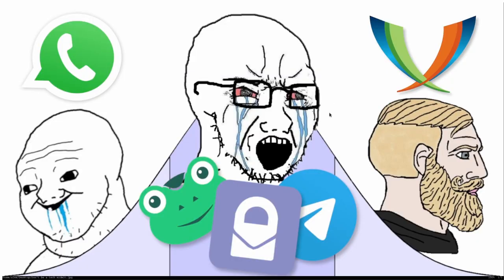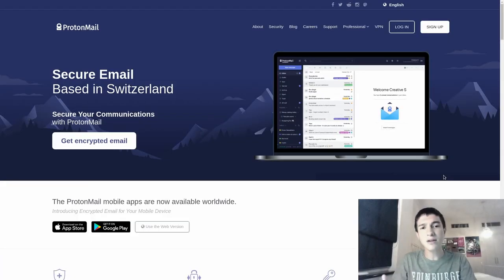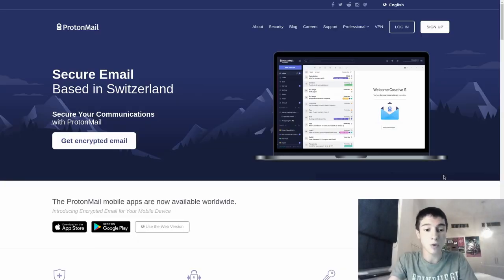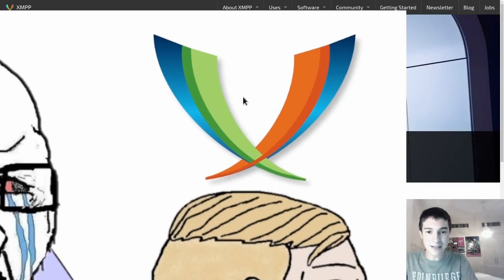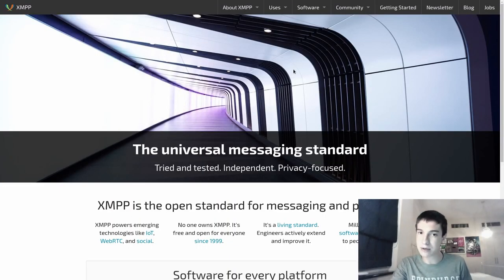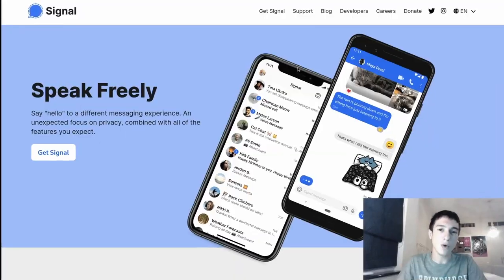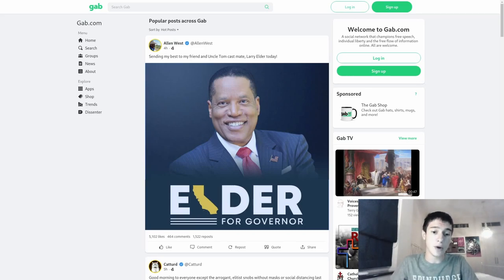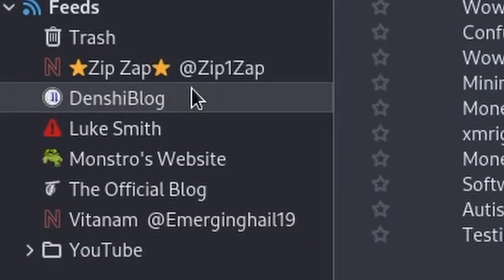Don't be a TECH MIDWIT!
Basically guys, stay off Reddit.